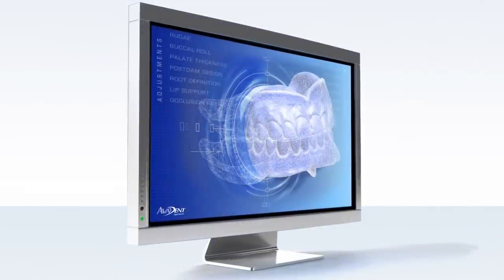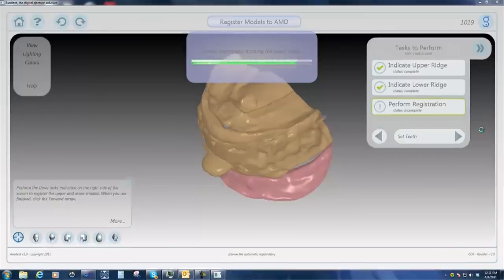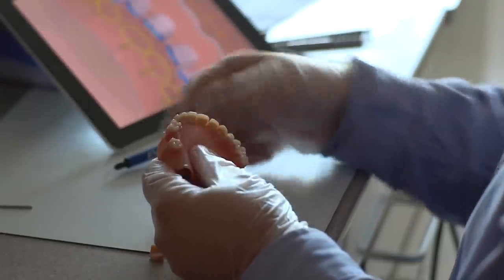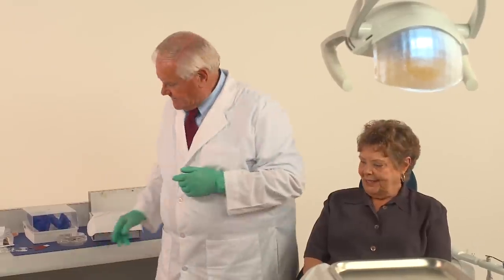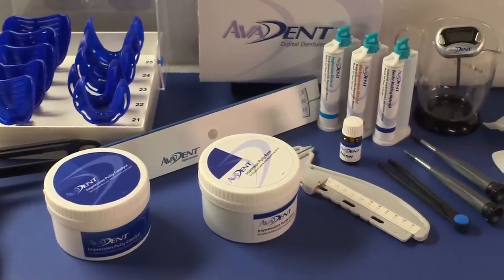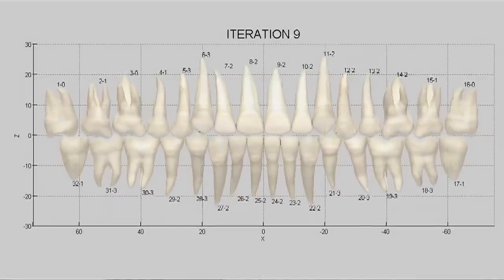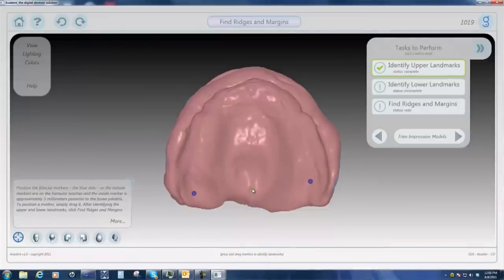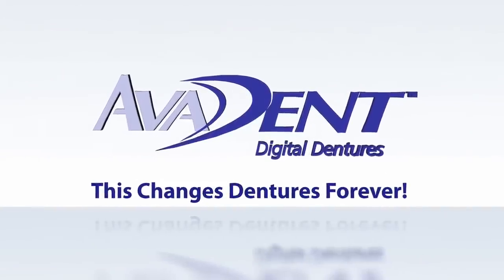AvaDent Promo for Dental Professionals 2011 HD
This Changes Dentures Forever.

AvaDent Digital Dentures, whose name is derived from Ava meaning rebirth and Dent meaning dentition, make it possible for doctors to offer their patients a precise fitting, aesthetic denture in as little as two appointments. Additionally, AvaDent allows the doctor to offer the digital denture using standard clinical procedures, with no computer skills or capital investment required.